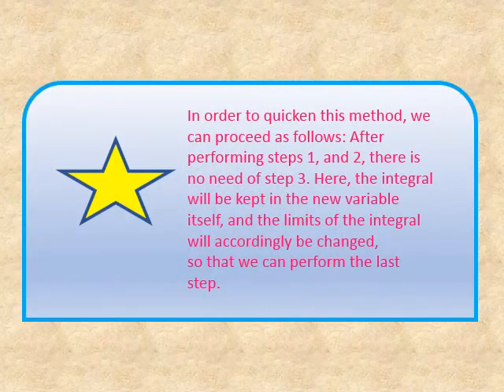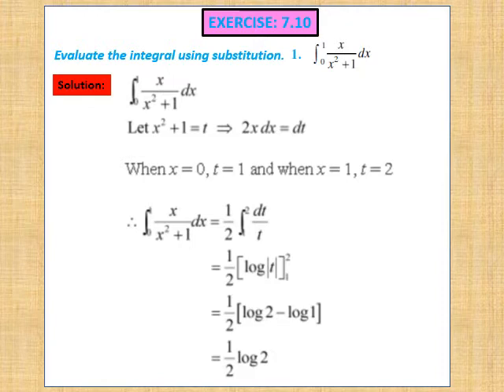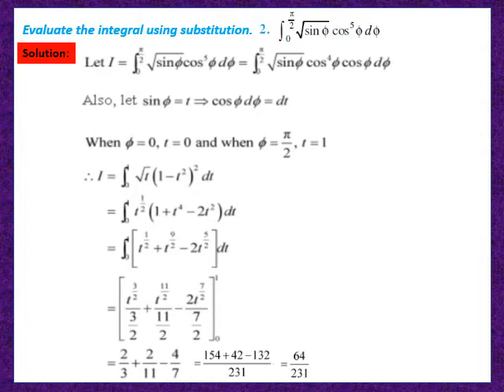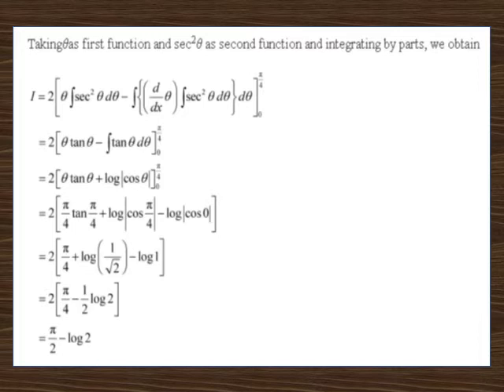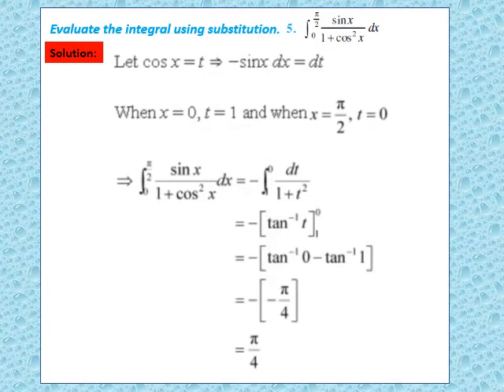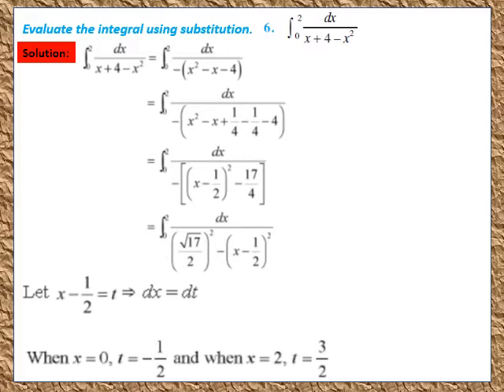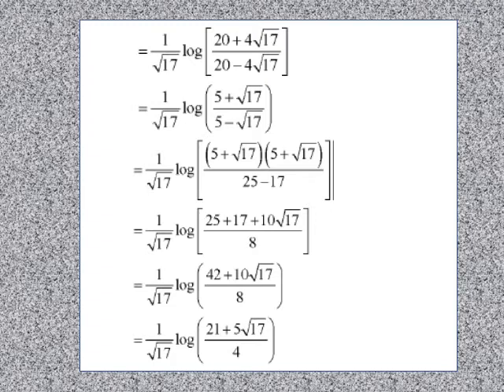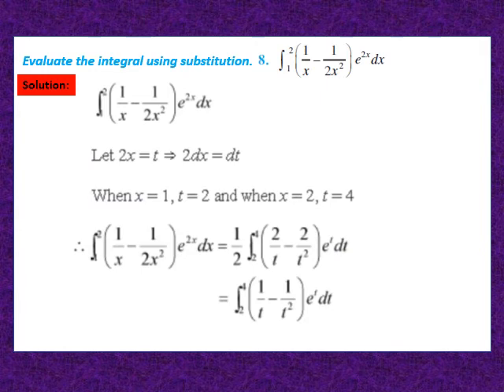Grade XII MATHS : Ch 7 INTEGRALS : Part 10